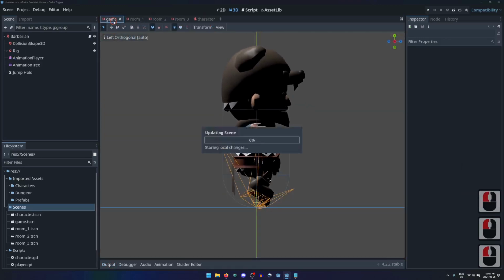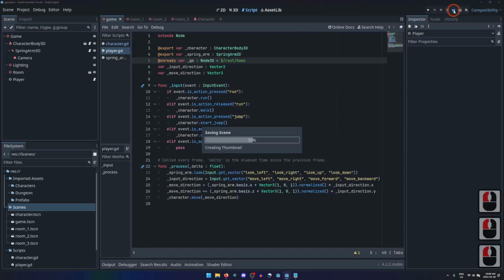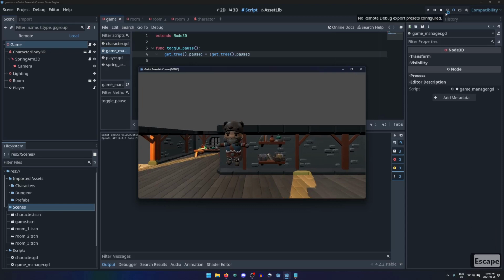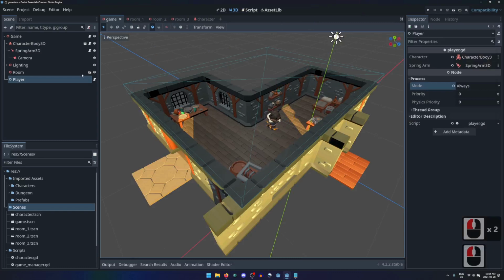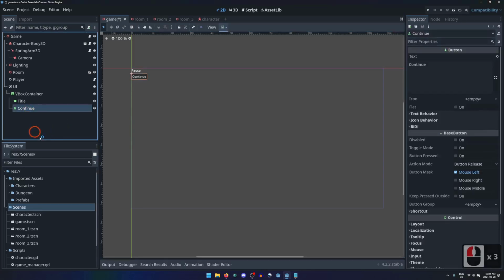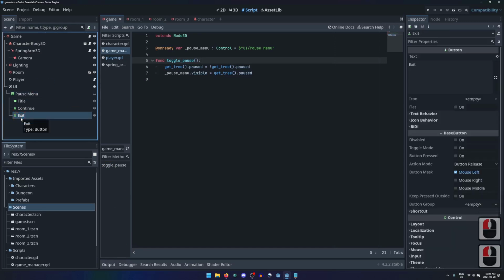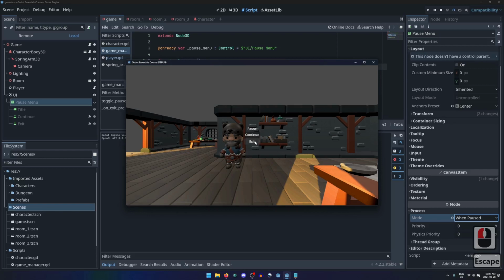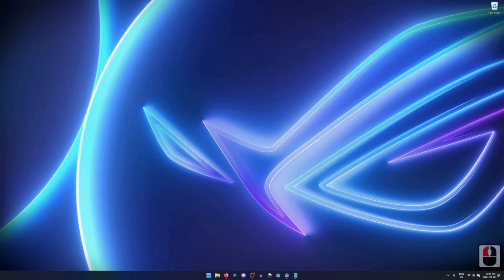How to Pause your game in Godot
What is covered in this course:
Pausing (this video)
Title scene & menu
Transitioning between scenes with fade in/out
Data persistence between scenes
Background music with fade in/out
Game settings & menu
Transitioning a character between game levels
Saving & loading game settings & player progress data.
Credits